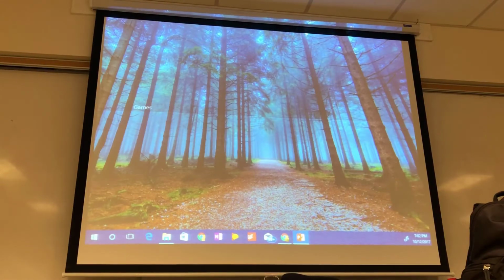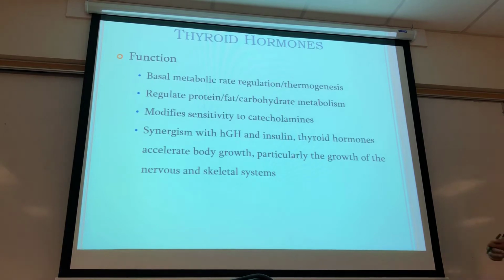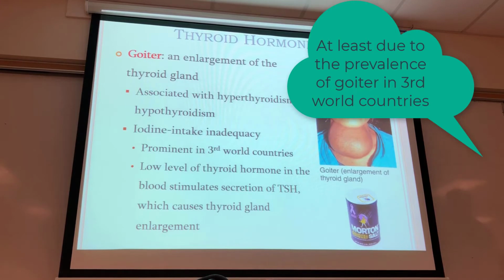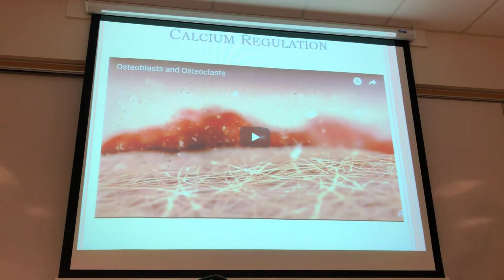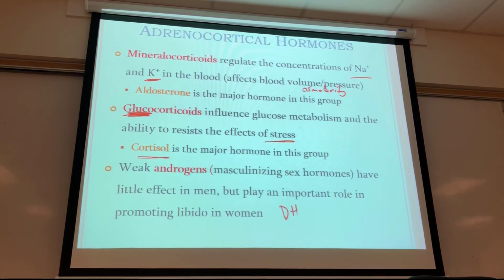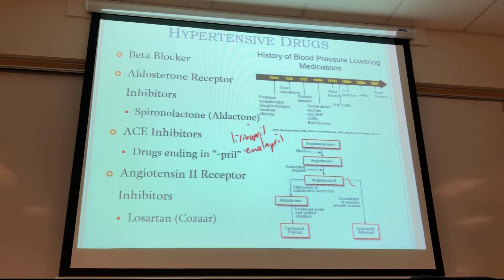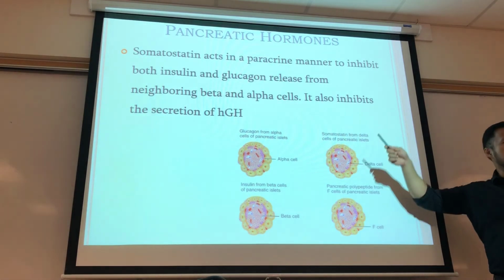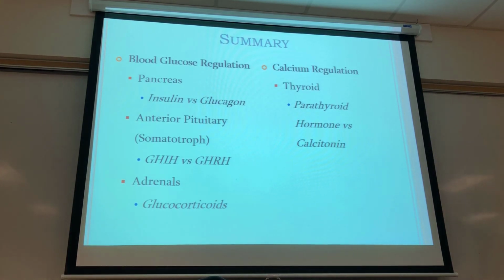Physiology Lecture - 11. Endocrine (Peripheral)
Table of Contents:

00:00 - Review of Central Endocrine Organs
06:23 - Peripheral Endocrine Pathways
07:27 - Thyroid
19:47 - Thyroid Hormone Production
25:08 - Thyroid Hormone Regulation
43:05 - Thyroid and Calcium Regulation
49:36 - Parathyroids and Calcium Regulation
55:47 - Adrenal Glands
58:41 - Adrenocorticol Hormones
1:02:46 - Renin Angiotensin Aldosterone System
1:17:37 - Glucocorticoids
1:23:30 - Adrenal Medulla Hormones
1:25:27 - Pancreas
1:32:47 - Glucose Regulation
1:35:42 - Gonadal Hormones
1:39:10 - Pineal Gland
1:40:47 - General Adaptation Syndrome